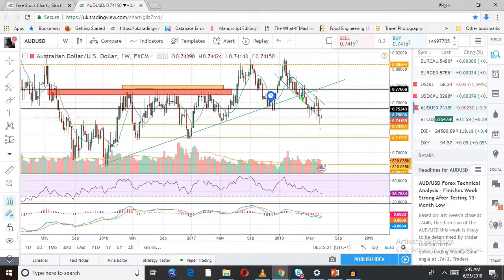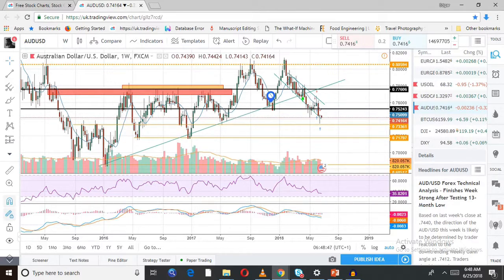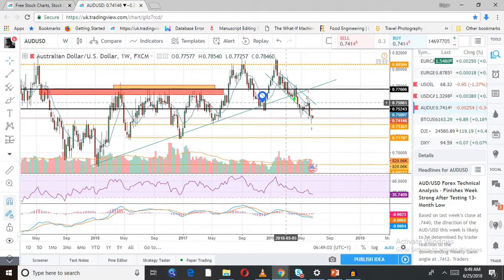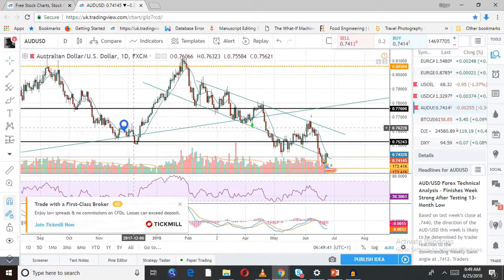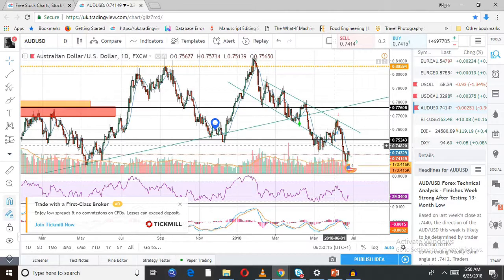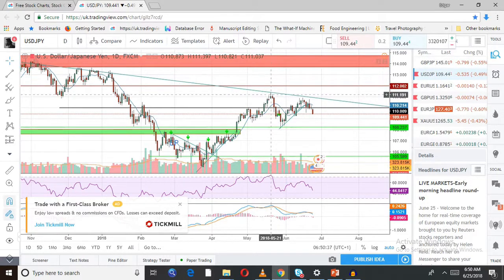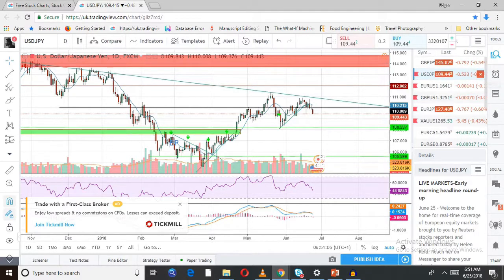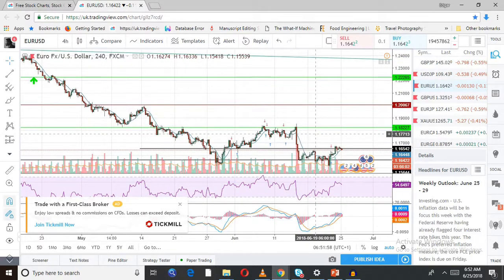FOREX WEEKLY ANALYSIS: Q2 EP11: (26/06/2018 - 31/06/2018): TRADE WARS & BOE INTEREST HIKE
TRADES OF THE WEEK
USDJPY
AUDUSD
EURGBP
EURCAD

(Pro tip: don't forget to switch on notifications so you don't miss anything).
We would really appreciate it if you would share our videos with your friends, family and network. The more people we can reach, the more content we can produce. Thank you and have a great week.\

☢ IMPORTANT NOTICE ☢
Don't trust any links or email addresses given in the comments section unless it is definitely from us (be sure it isn't a fake profile).